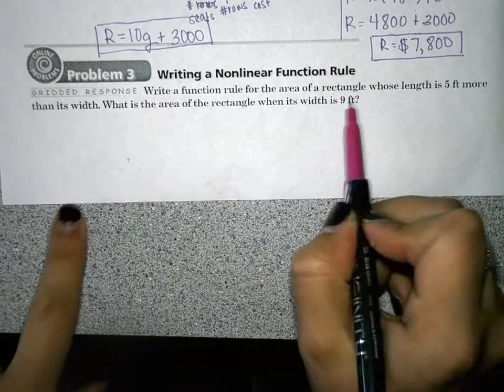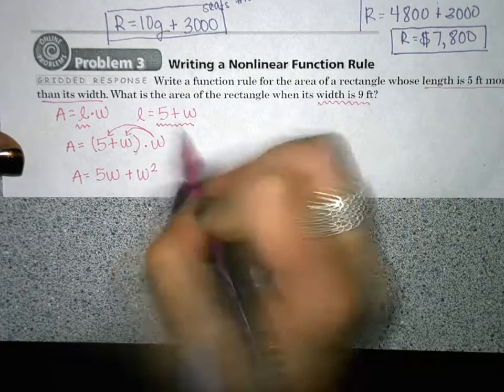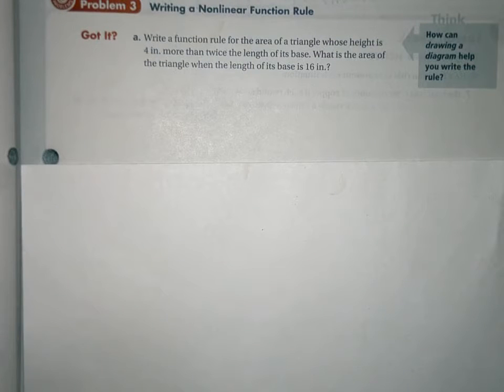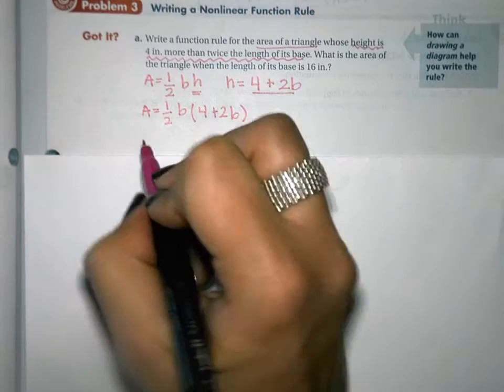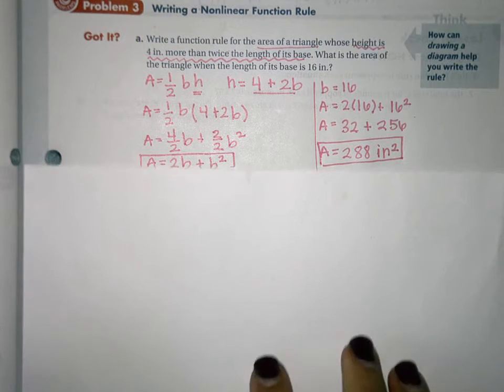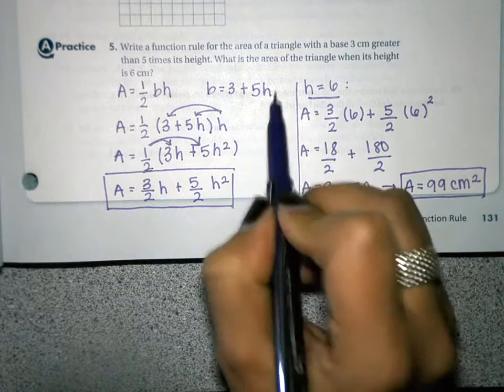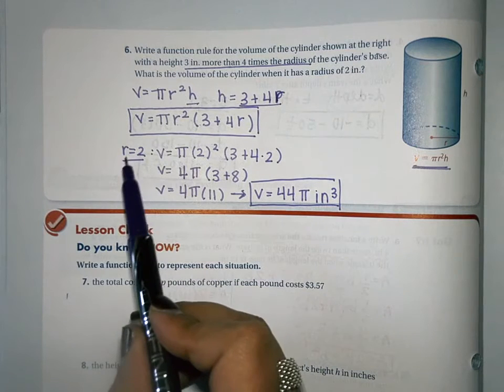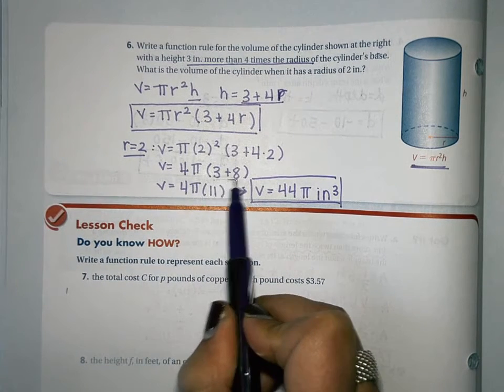Math 1 Unit 2 5b Classroom Lesson Dodson